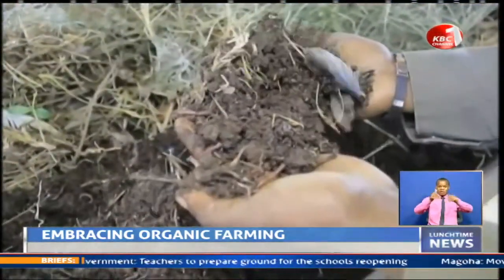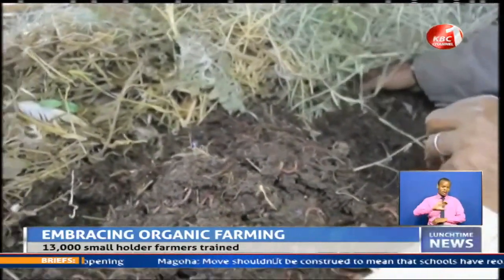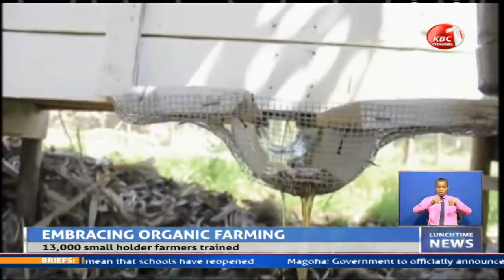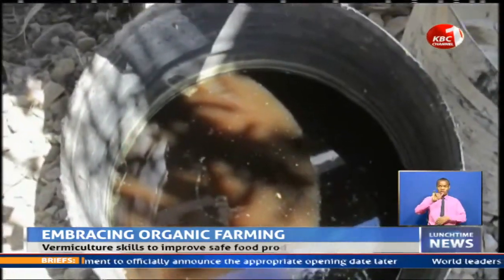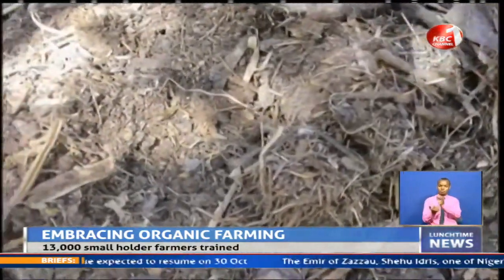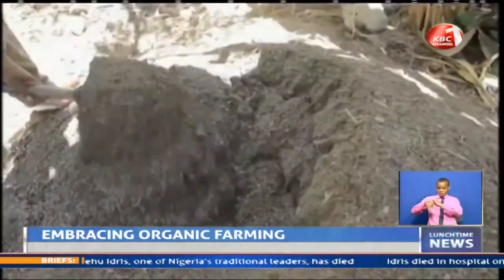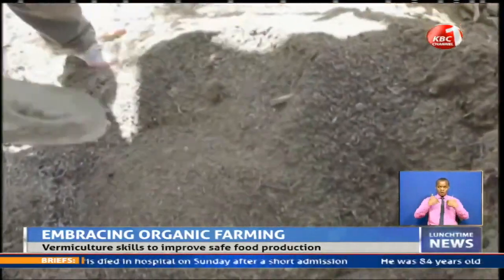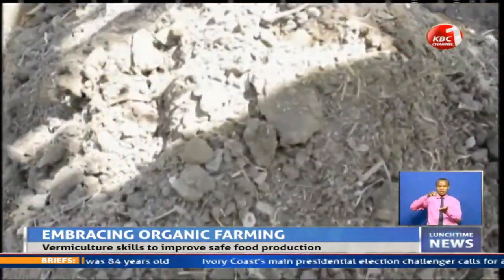Small holder farmers get training on vermiculture to improve safe food production